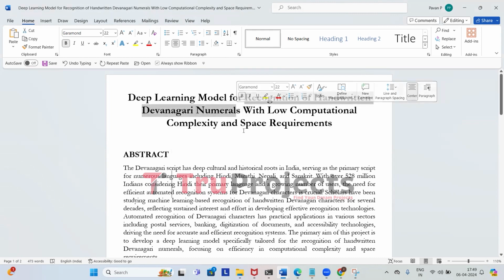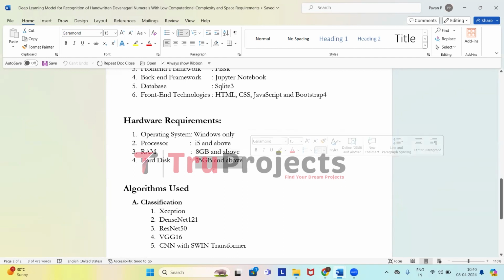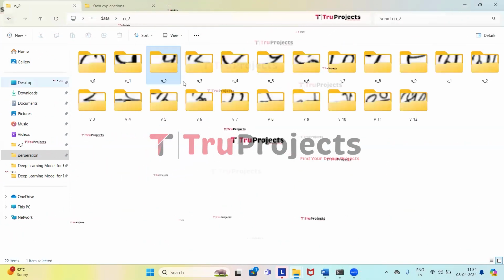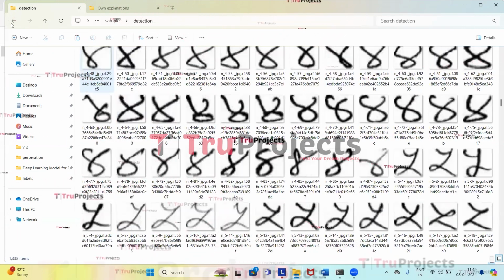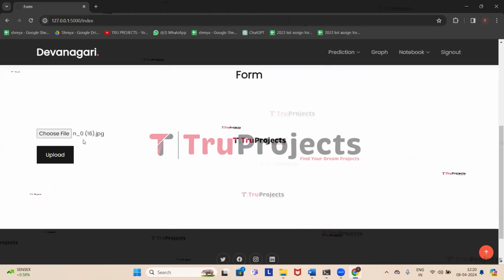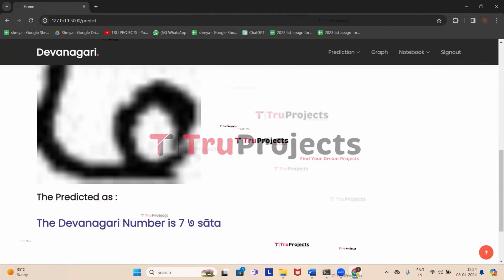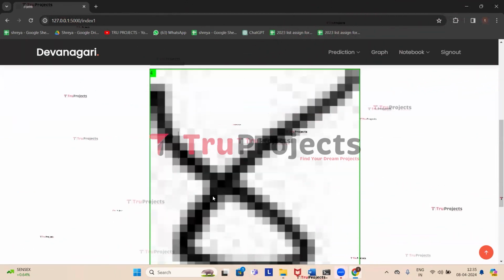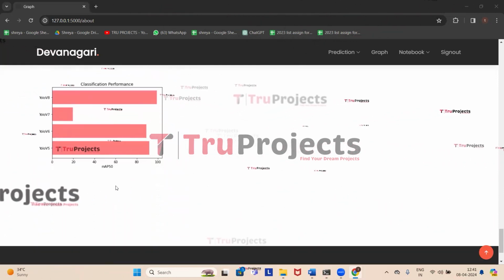Deep Learning Model for Recognition of Handwritten Devanagari Numerals With Low Computational Comple